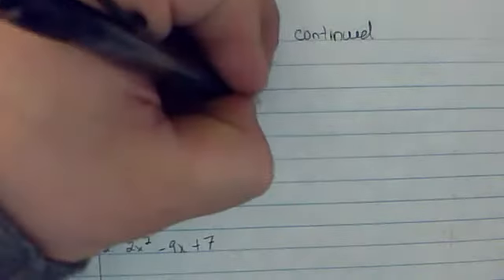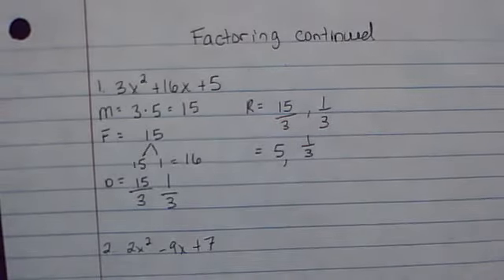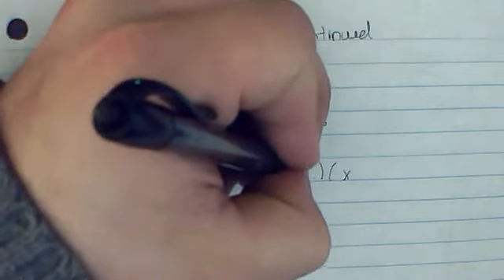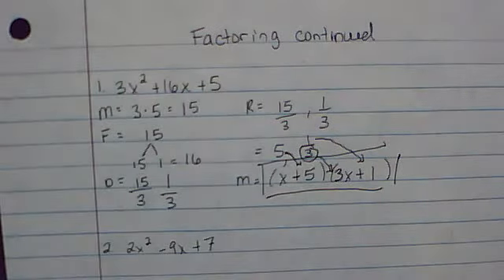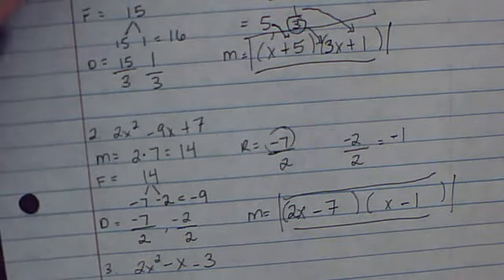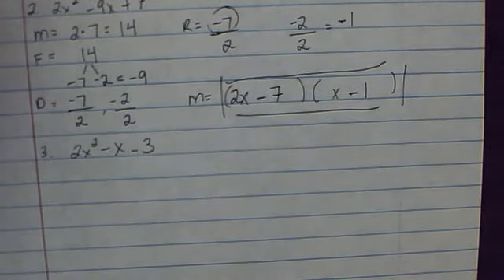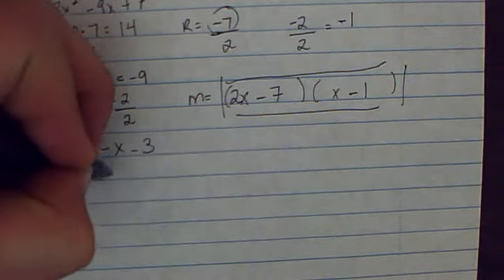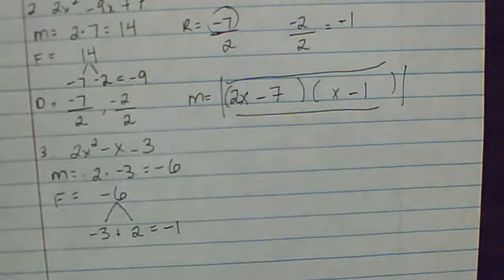Alg. 2 - Factoring #2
Factoring Continued